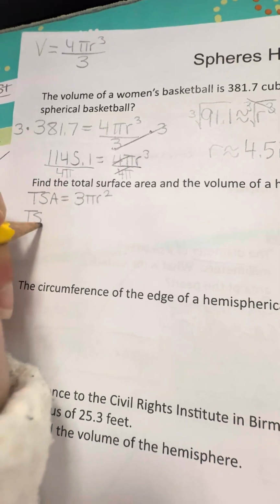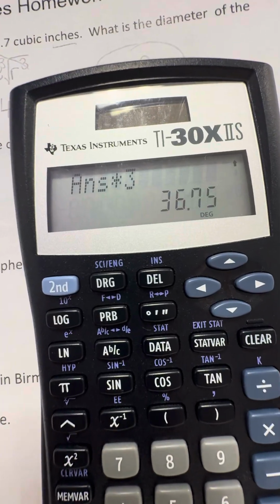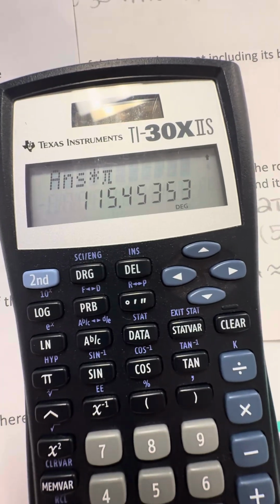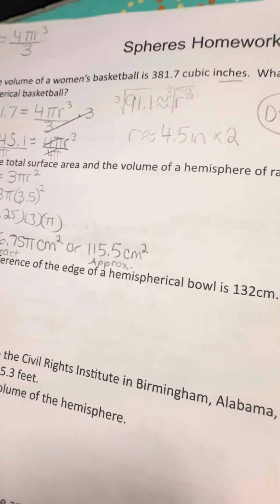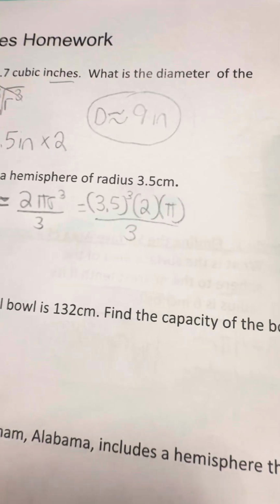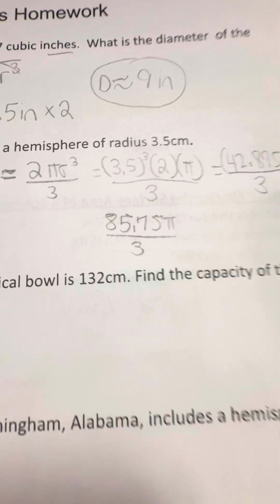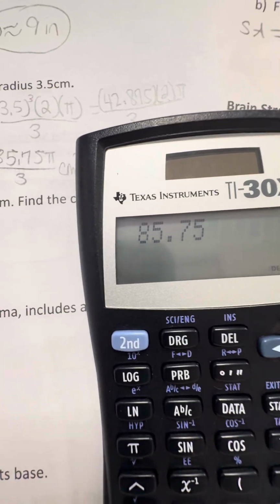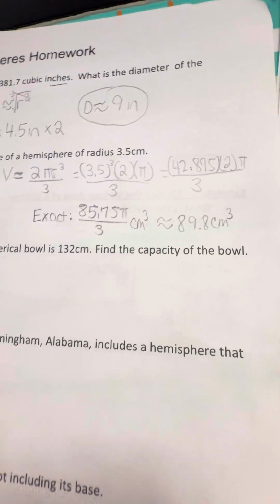Volume of a sphere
Mastering Geometry: finding volume of spheres